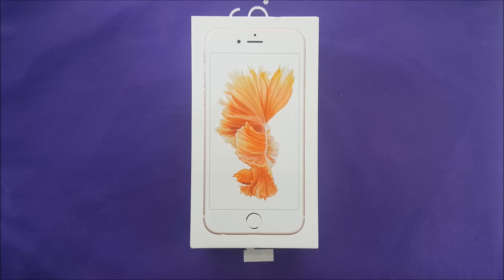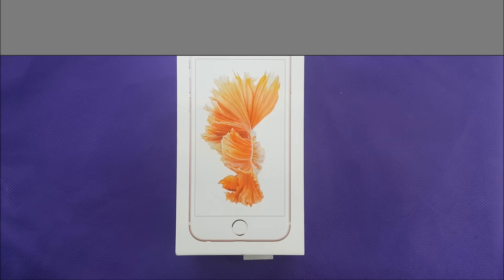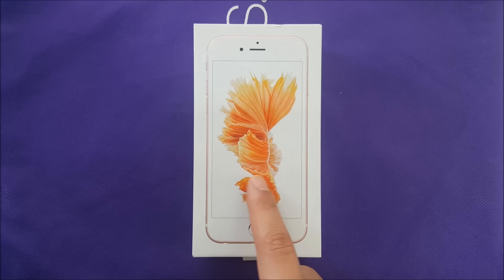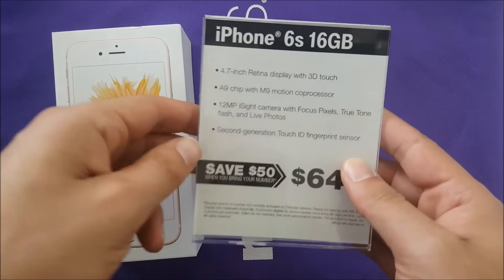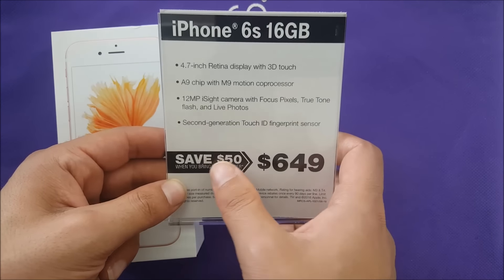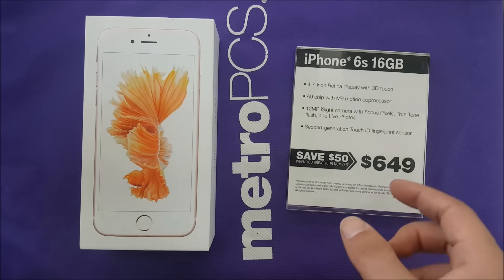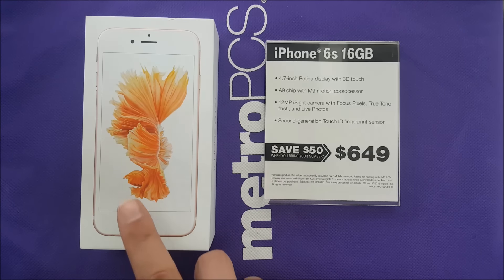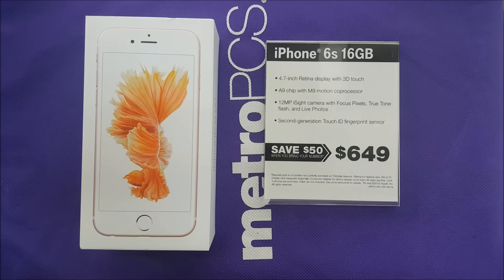Iphone 6s For Metro Pcs, What you want to know?